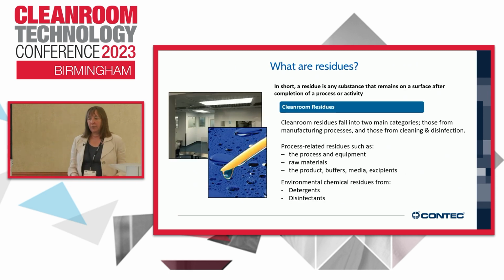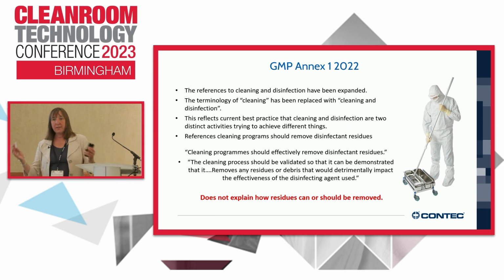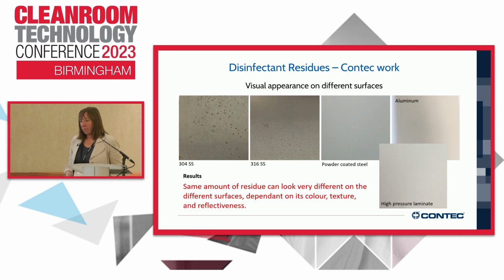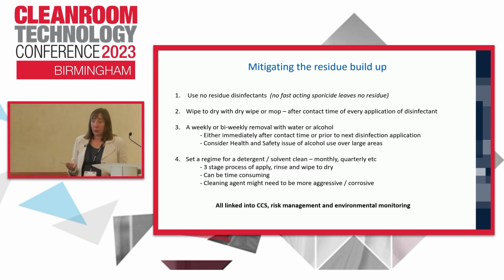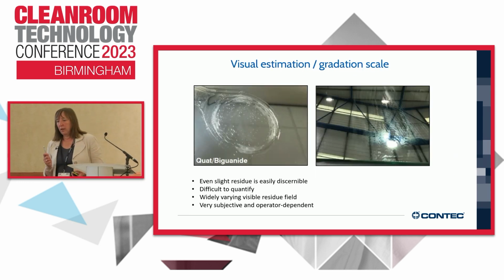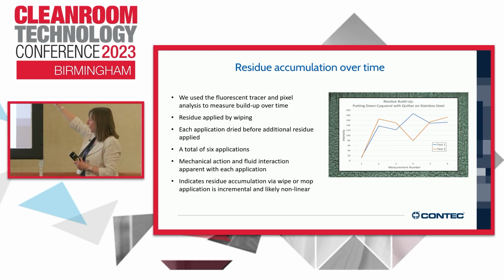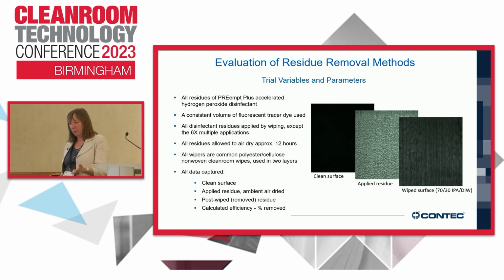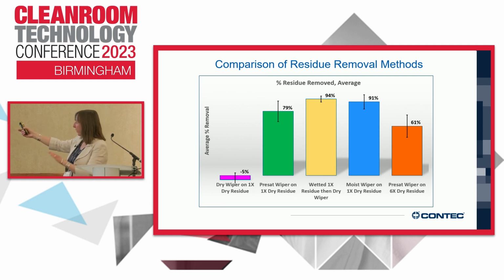Day one | Alison Livsey, Product Manager at Contec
Disinfectant residue management in cleanrooms